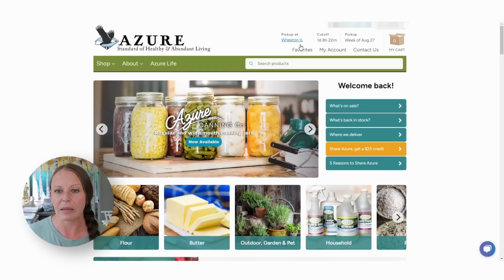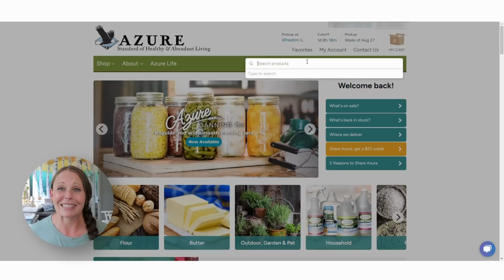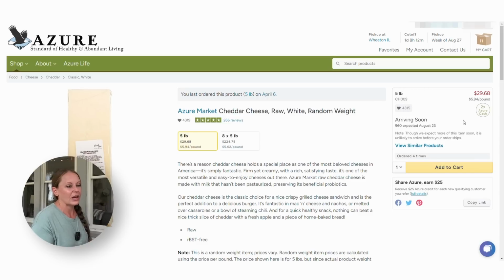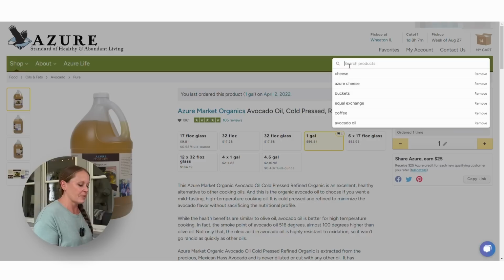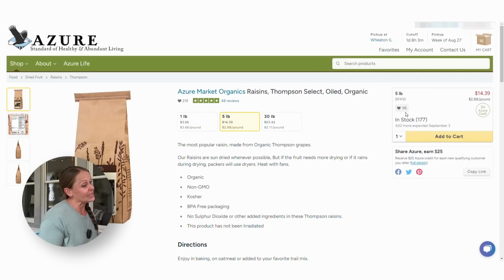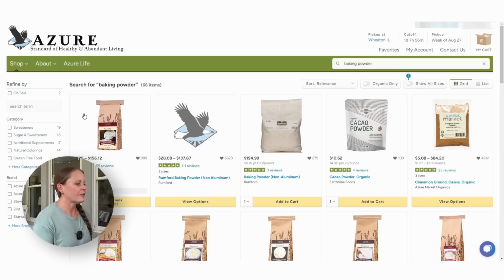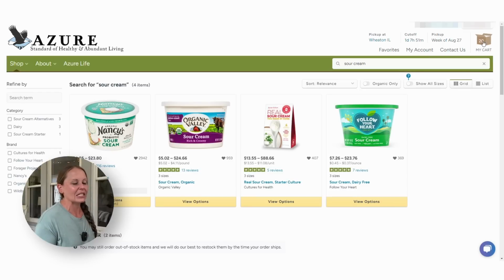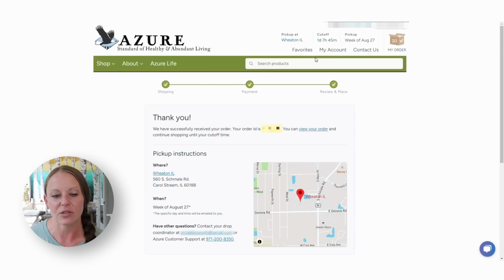Mom Of 6 Grocery Shop With Me | Azure Standard Grocery Haul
Today, Annie will walk you through the process of how to order from Azure Standard. There are some pitfalls associated with the process, but come shopping with Annie today, and she'll show you exactly our procedure, with tips and tricks along the way. Azure has become one of our favorite places to buy bulk food to stock up our pantries.

🚨 We've created a FREE online community for our subscribers where you can interact with fellow subscribers + get access to bonus content & special promotions before the general public.

Amazon Store:

Heartway Farms | Stocking Up | Food Storage | Homesteading | Recipes | Family Vlogs | How to order from Azure Standard